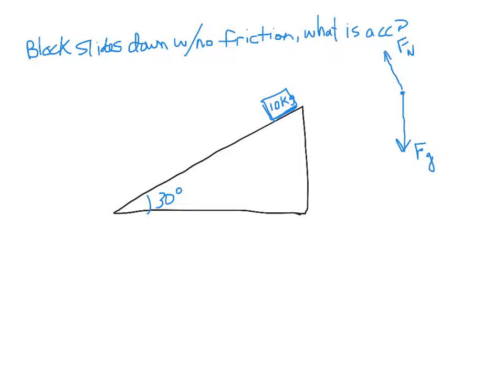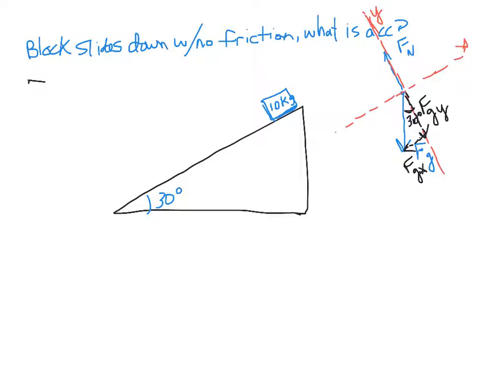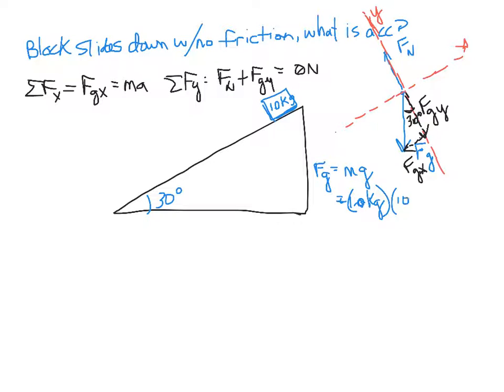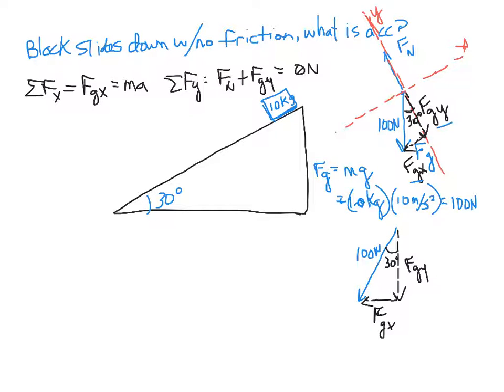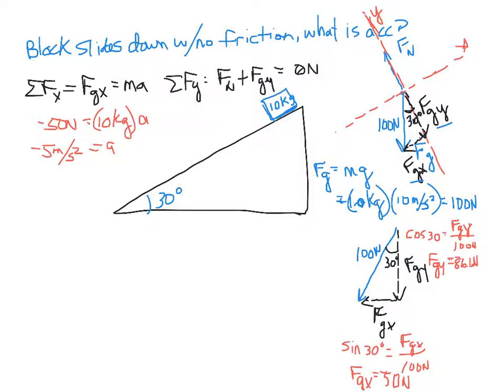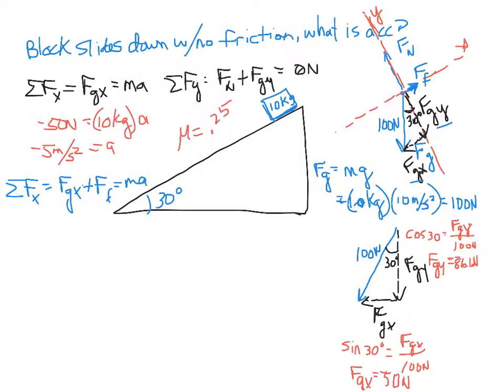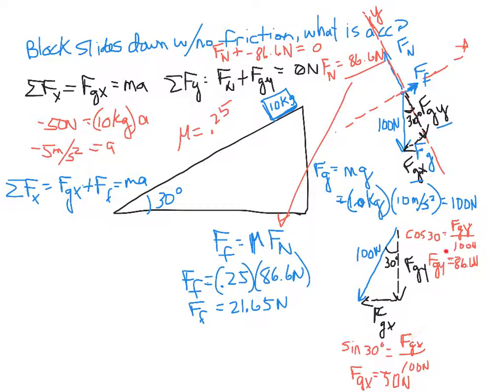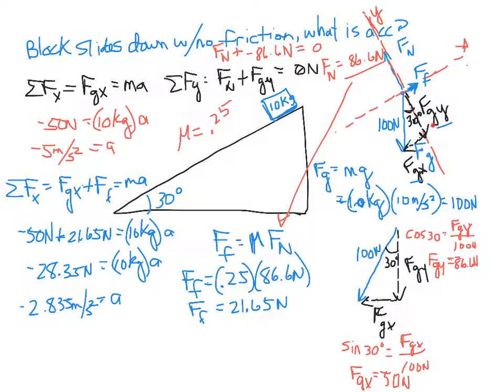Ramp acc force problem